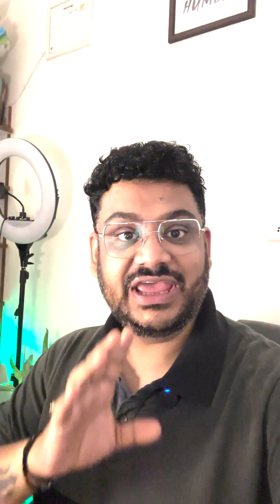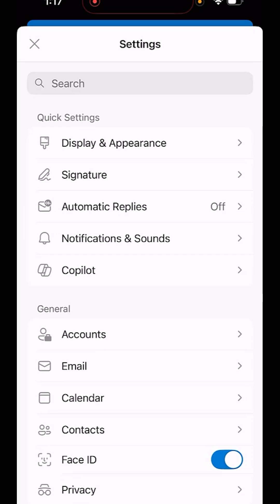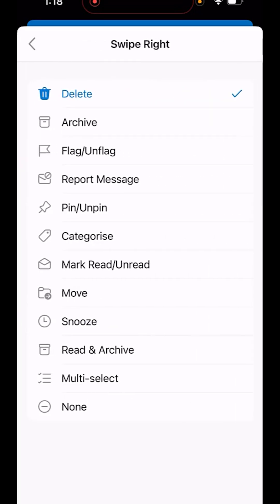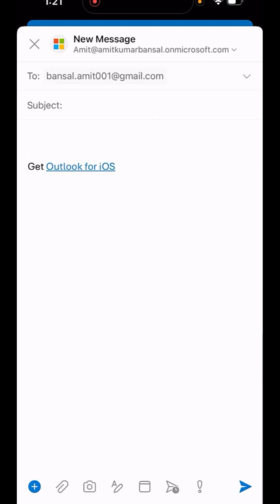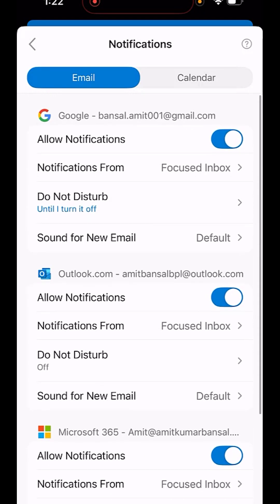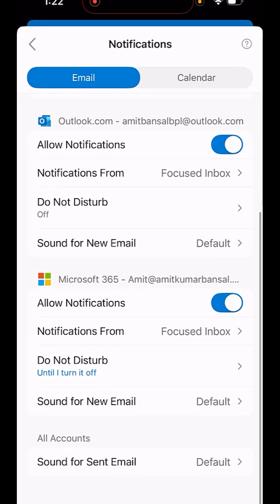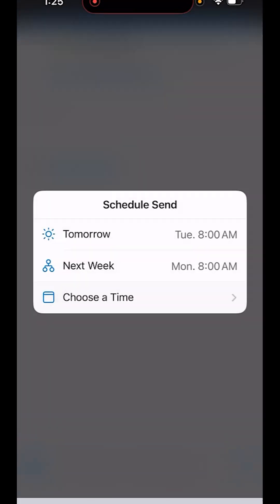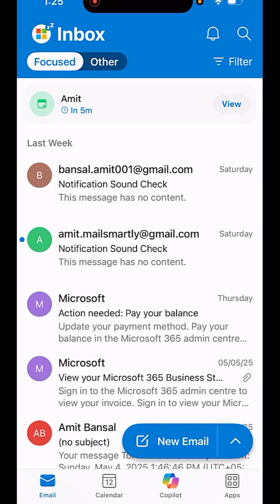3 Outlook Mobile Tricks You’ll Wish You Knew Sooner! 📱✨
3 Outlook Mobile Tricks You’ll Wish You Knew Sooner! 📱✨